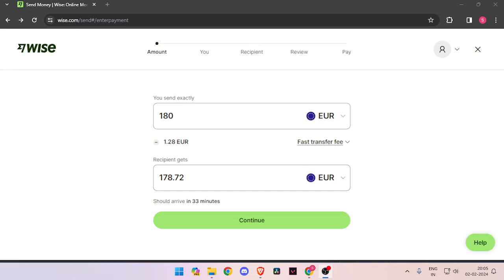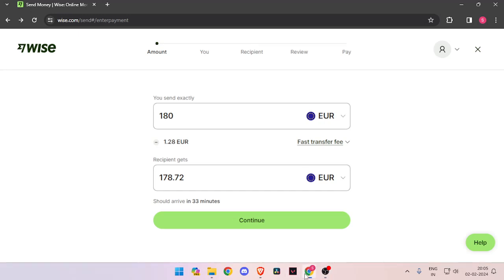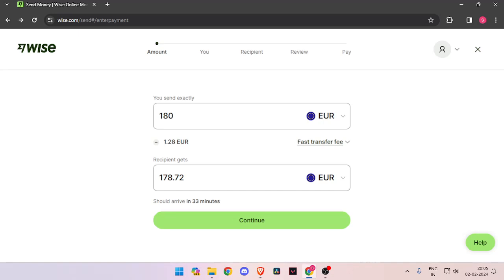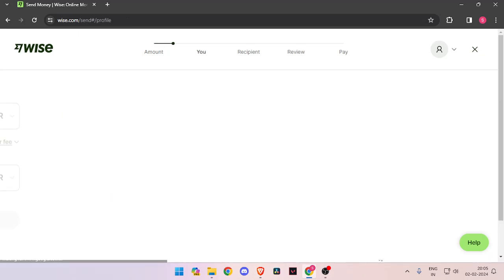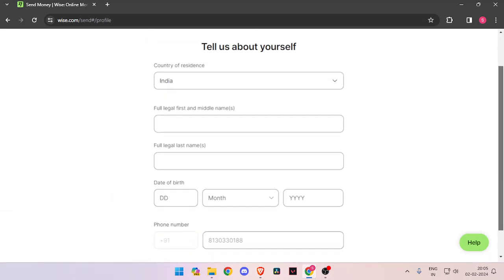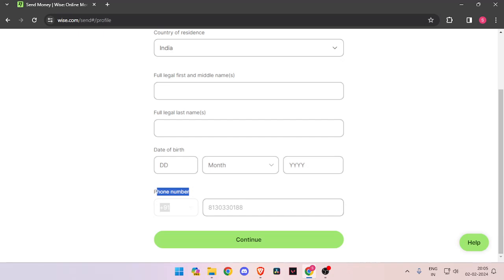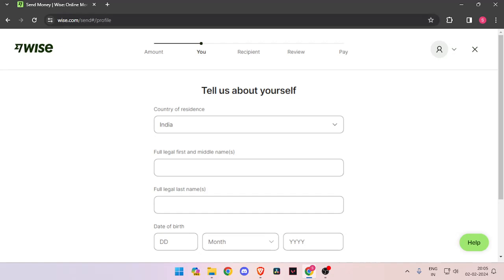✅ How To Send Money From Germany to Palestine on WISE.com (Full Guide)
Learn how to send money from Germany to Palestine seamlessly with WISE.com in this comprehensive tutorial. Whether you're supporting loved ones or conducting business transactions, we provide a step-by-step guide to ensure your money reaches its destination efficiently and affordably.

Key Learning Points:
- Initiating a money transfer from Germany to Palestine using WISE.com
- Understanding currency exchange rates and fees
- Tips for optimizing your transfer for speed and cost-effectiveness

Watch now to make your international money transfers hassle-free and secure!